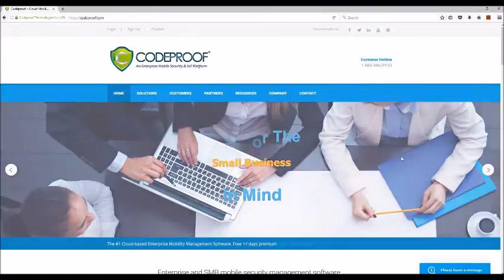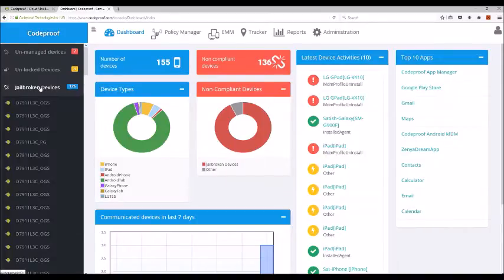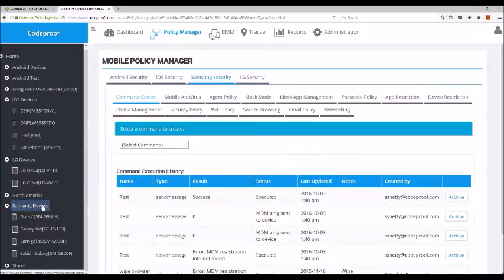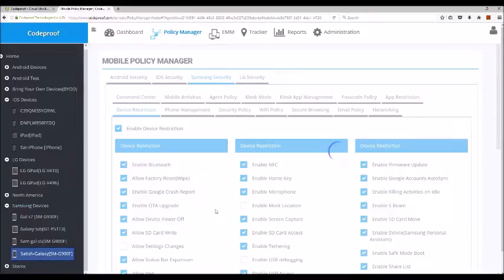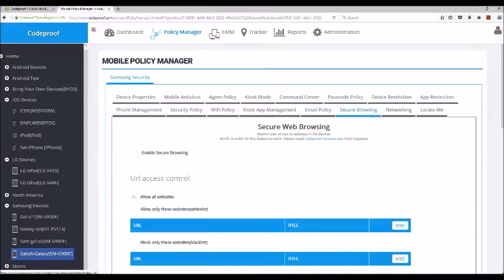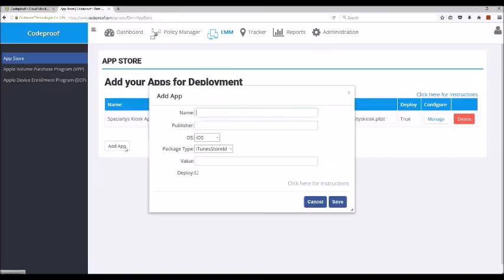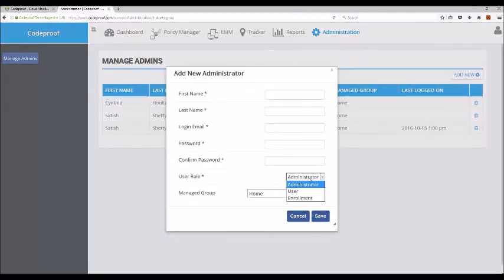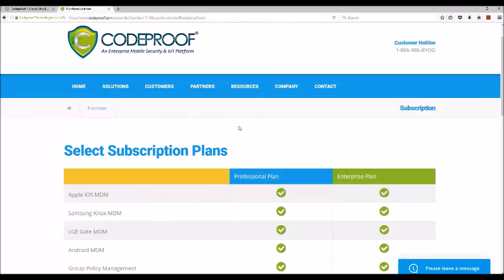Codeproof Demo Video - 2016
Codeproof Cloud Console Demo Video, Oct 2016